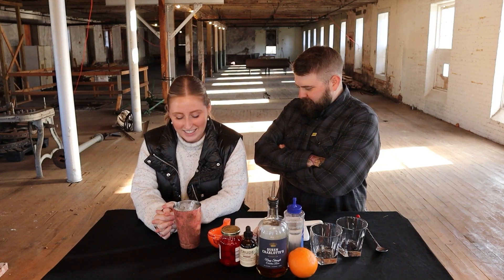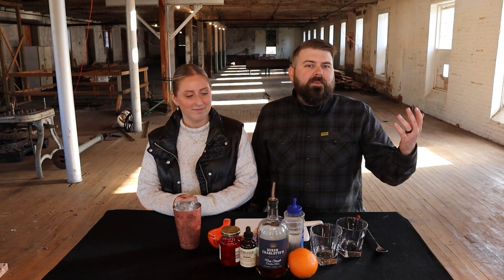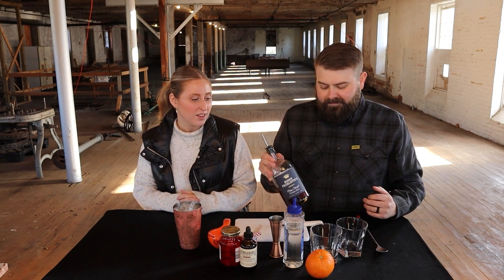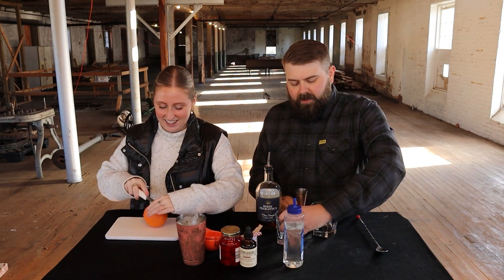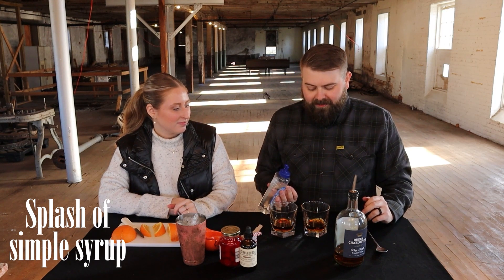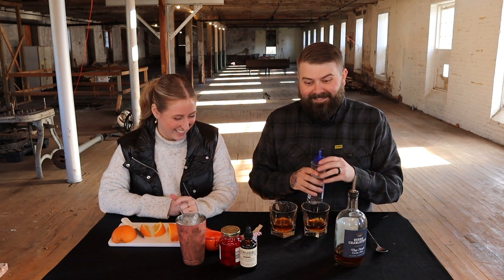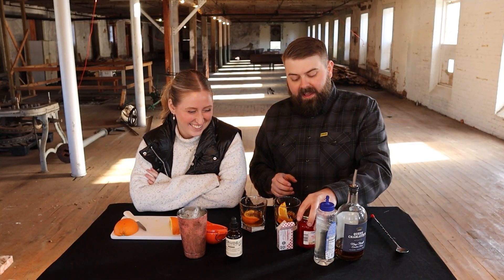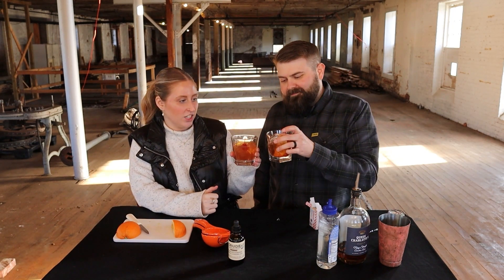Old Fashioned with Navy Strength | Old Fashioned Cocktail | Amateur Hour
Let's make an Old Fashioned with our delicious Navy Strength Rum. Our warm and inviting Navy Strength allows you to really dive into the glass and explore the flavors of a classic Old Fashioned. Recipe below!

Stop in the distillery to grab your very own bottle of our new Navy Strength Rum!

Ingredients: Queen Charlotte's Reserve Navy Strength Rum, simple syrup, maraschino cherries, orange wedges

Navy Old Fashioned:
In a rocks glass add:
- 2 oz Navy Strength Rum
- Splash of simple syrup
- 1 orange wedge
- 1 barspoon cherry juice
- Ice
- Garnish with 1 or 2 cherries
- Stir